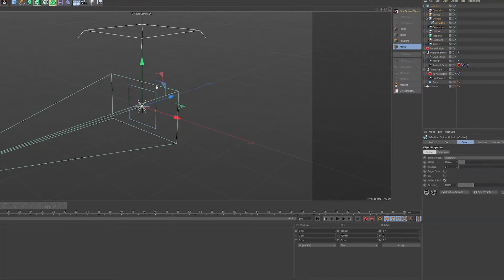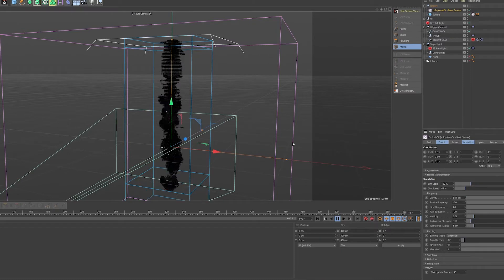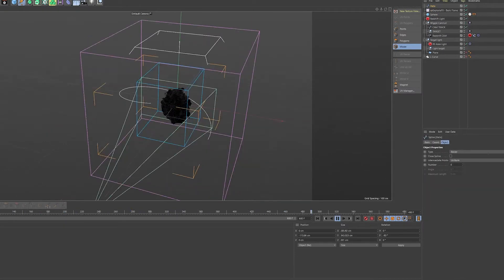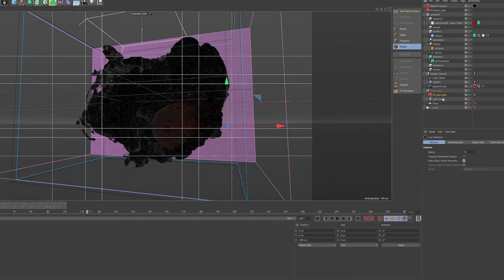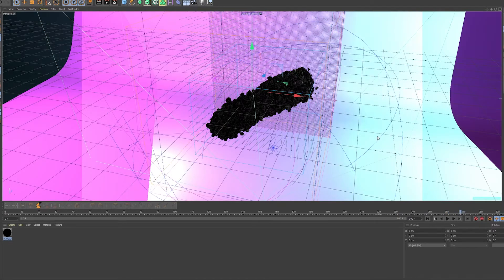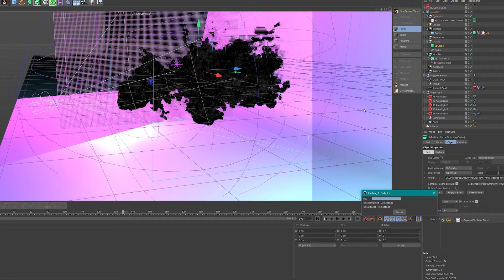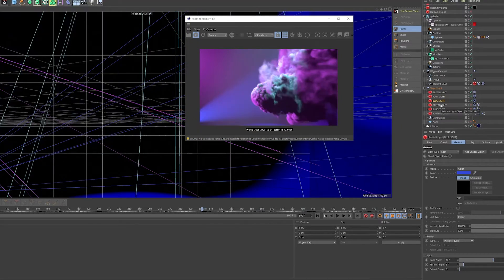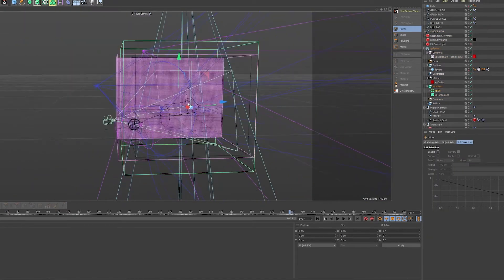X-particles colored smoke tutorial for Cinema4D